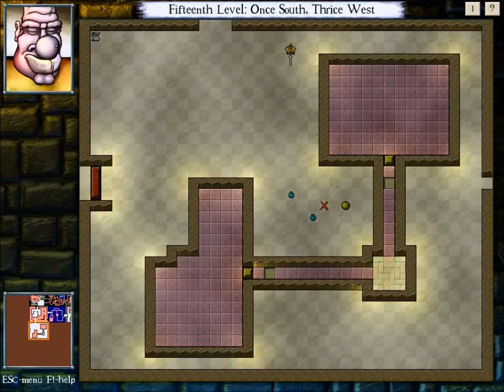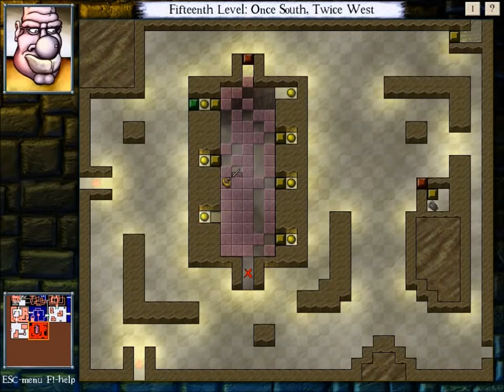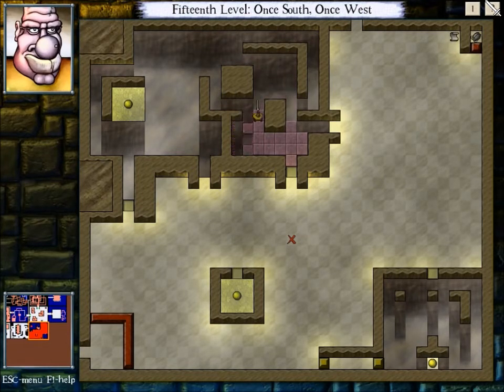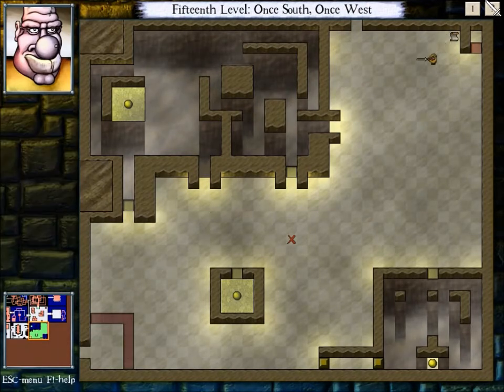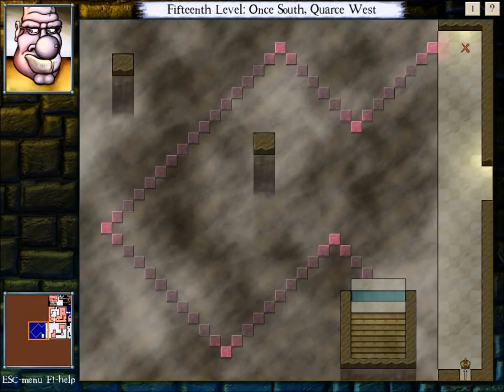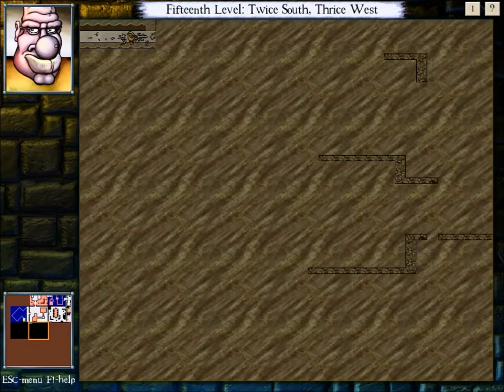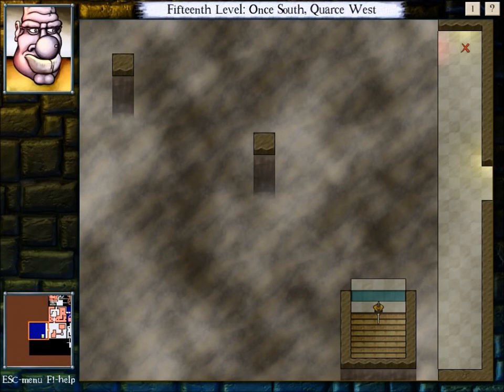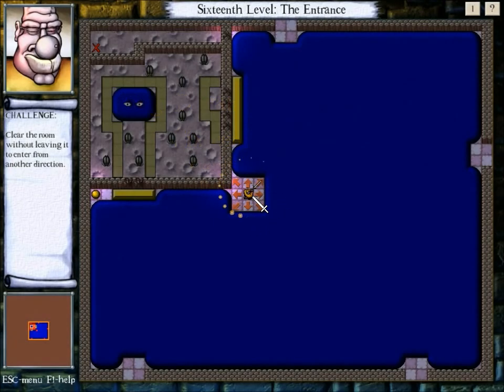Let's Play Deadly Rooms of Death (King Dugan's Dungeon) - Part 27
Finishing up the trapdoors, and getting ready to move into more...pain XD